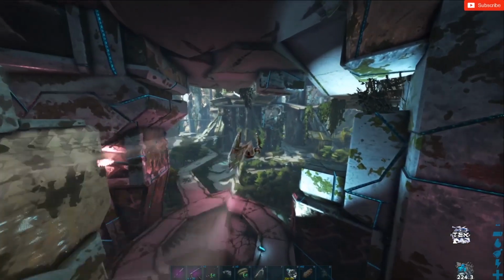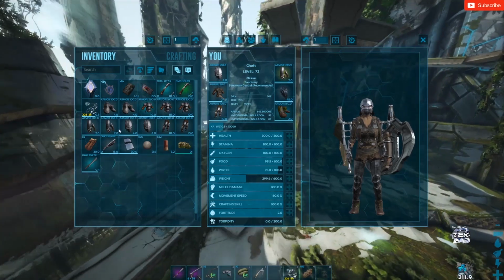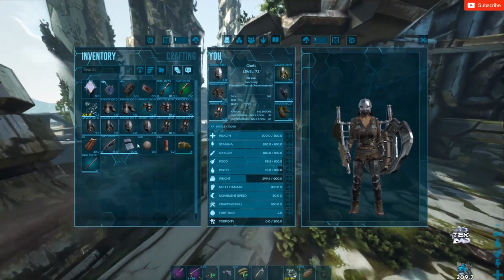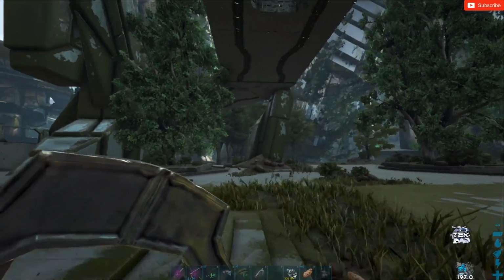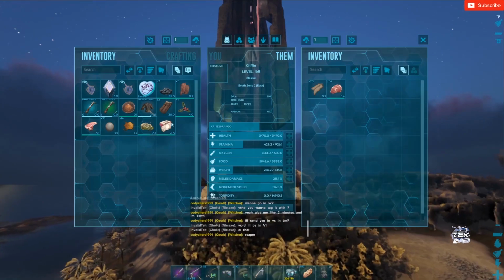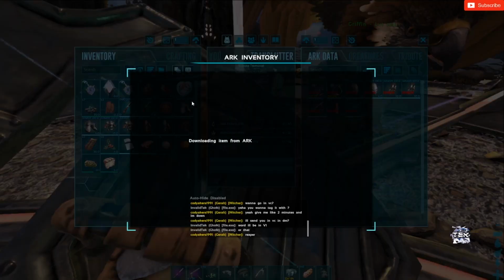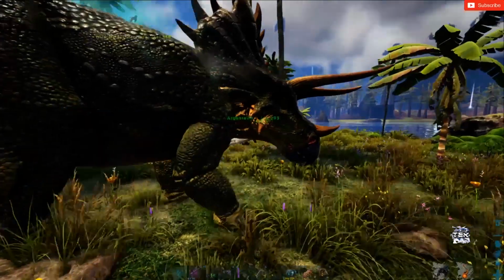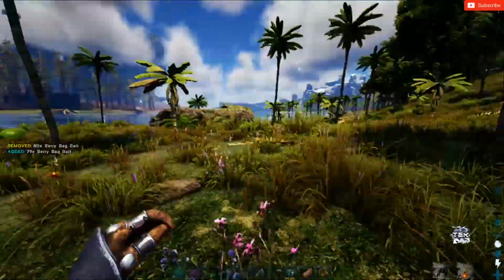EASY RAID FOR EARLY GAME PROFIT | Ark Survival Evolved | SOLO PvP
CURRENT SERVER IP:

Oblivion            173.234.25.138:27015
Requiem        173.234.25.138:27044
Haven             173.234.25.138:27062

Here is the list of mods we use.